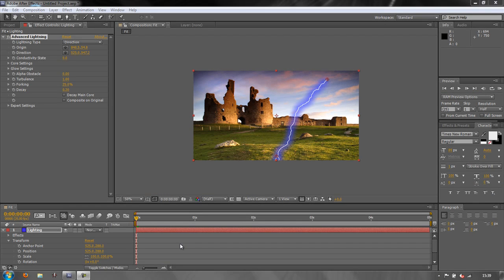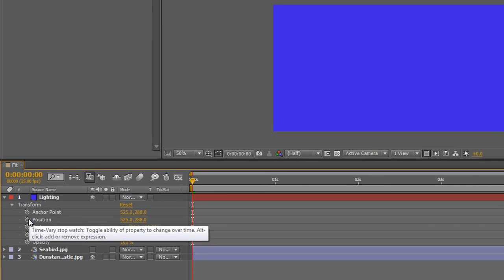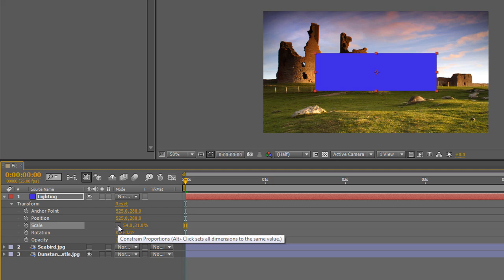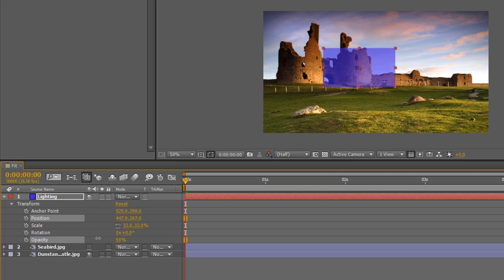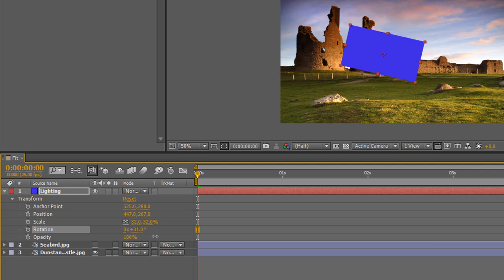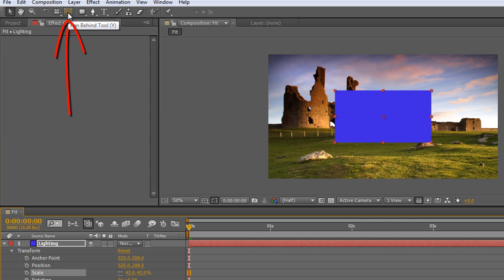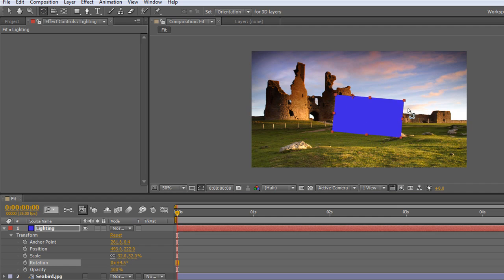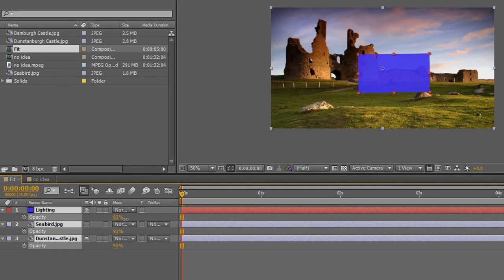AE Basics 10: Transforms - Fixed Effects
AE Basics - A Creative COW series for new users of Adobe After Effects. Lesson 10: In this next tutorial, Andrew Devis shows how to select, understand and use the 'transforms' or 'Fixed Effects' that are automatically added to every layer in your composition.